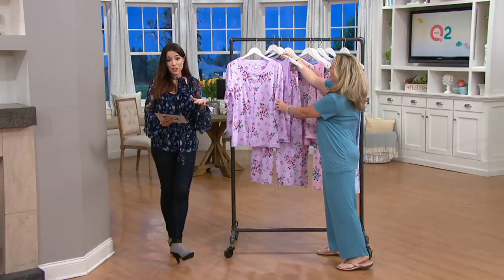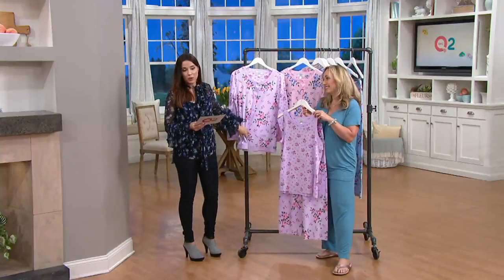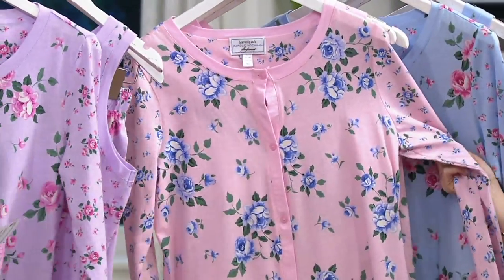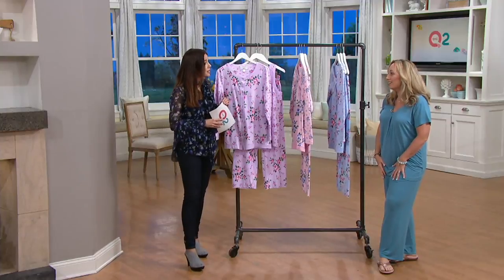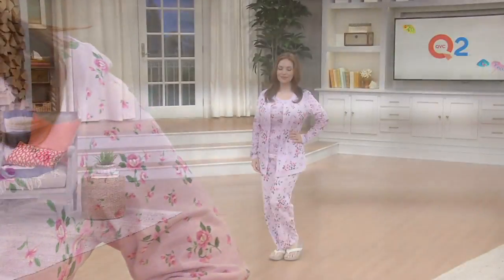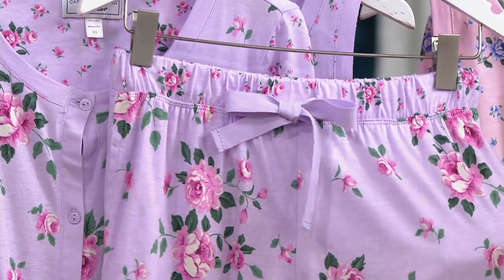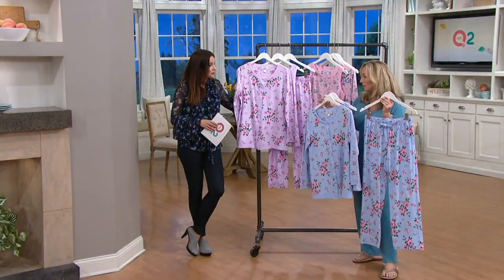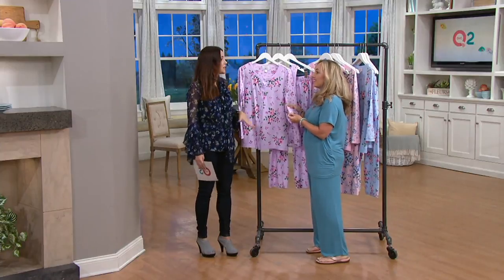Carole Hochman Cotton Jersey Floral Twin Print 3 Pc Pajama Set on QVC